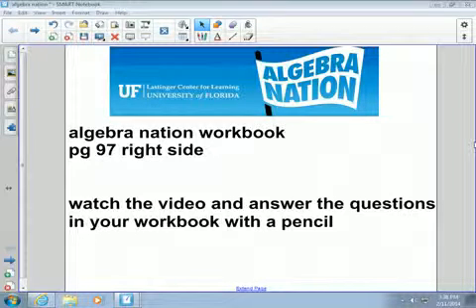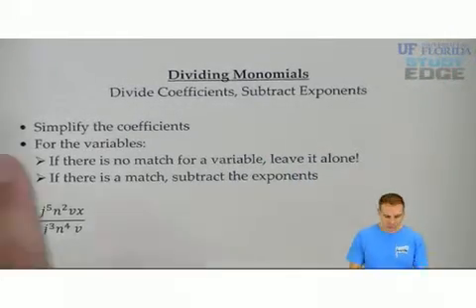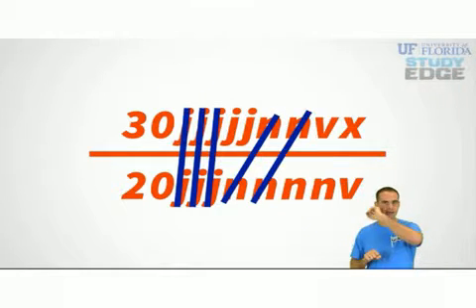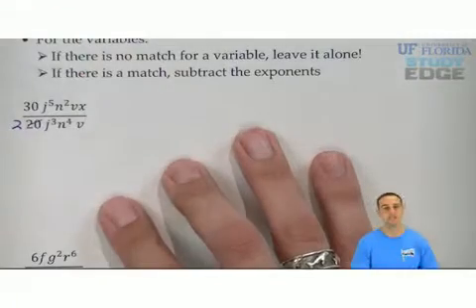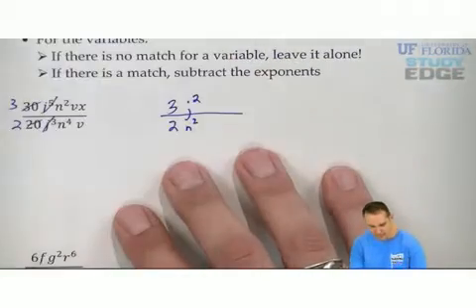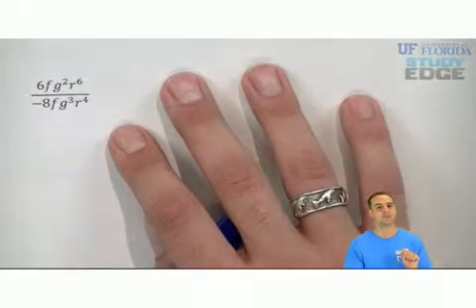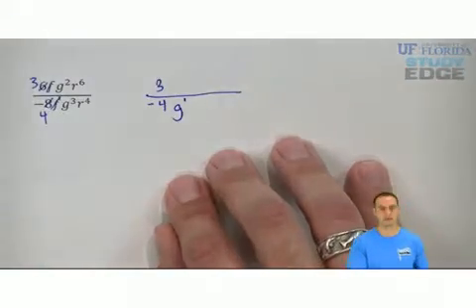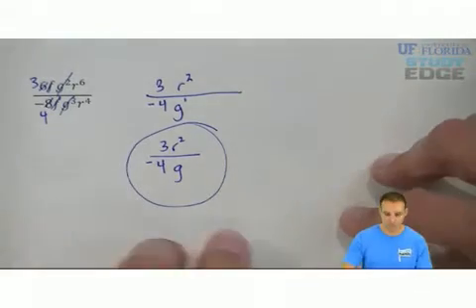AN pg 97right side